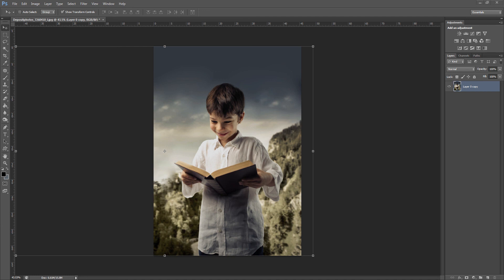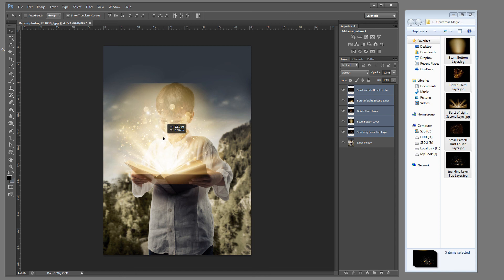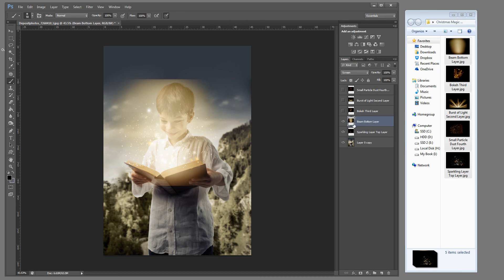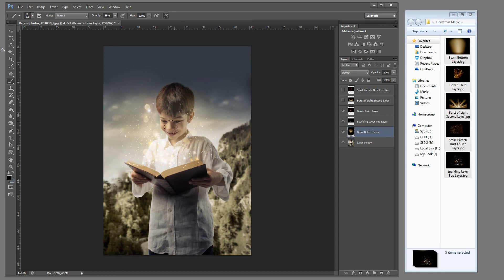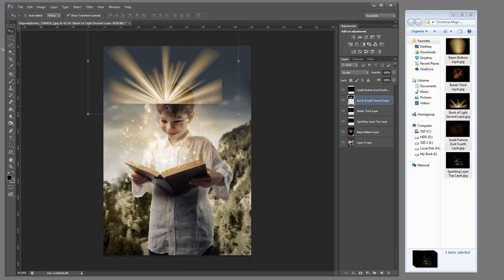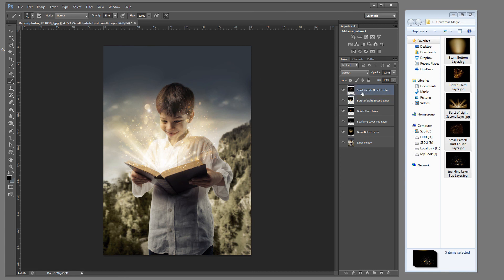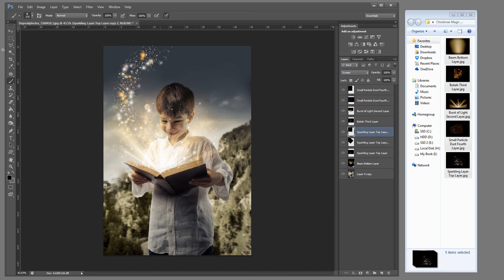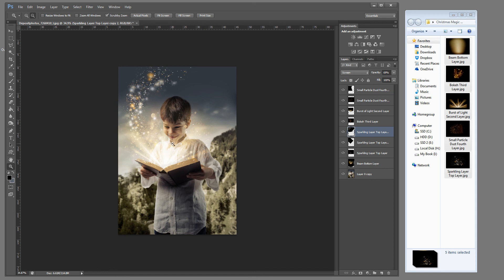Christmas Magic Overlay Tutorial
Learn to apply the Christmas Magic overlays in Photoshop.